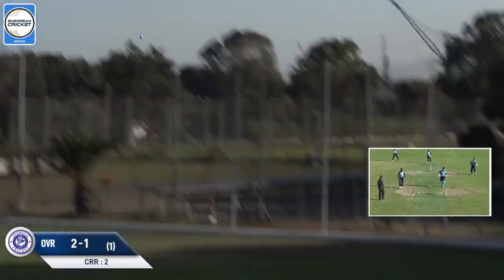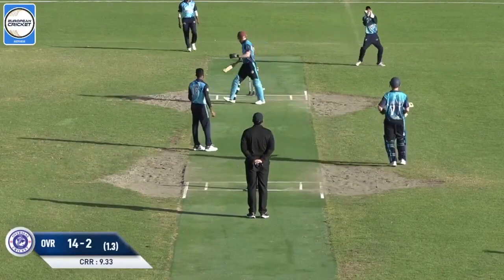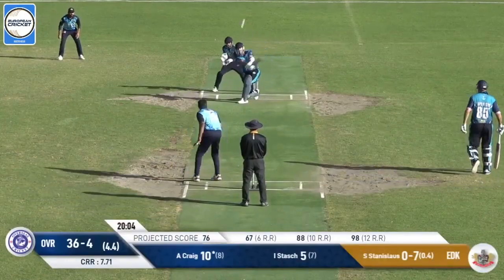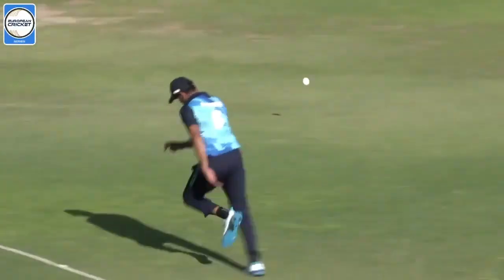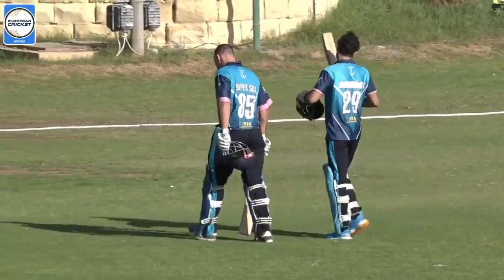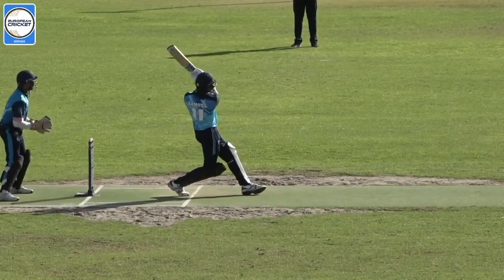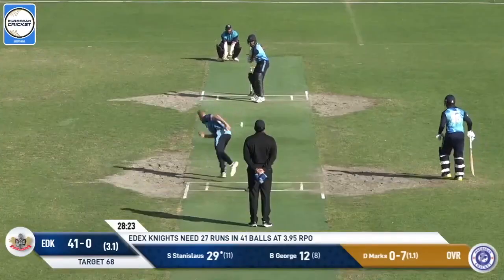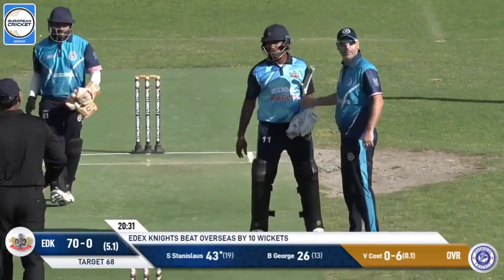Match 17 - EDK vs OVR | Highlights | ECS Malta, Encore | 10 Nov 2023 | ECS23.953